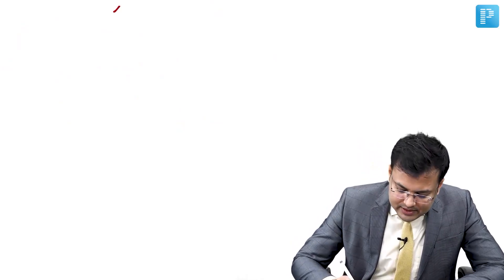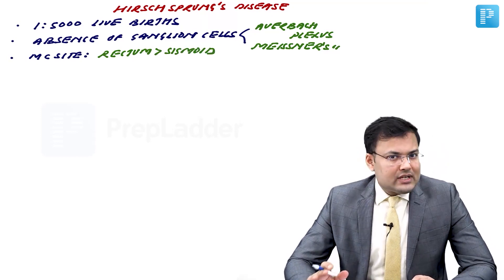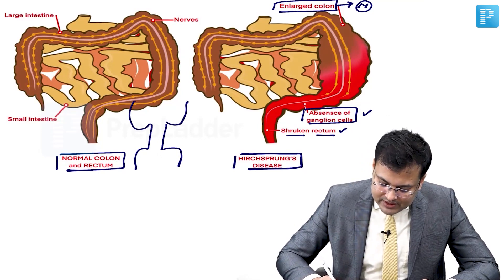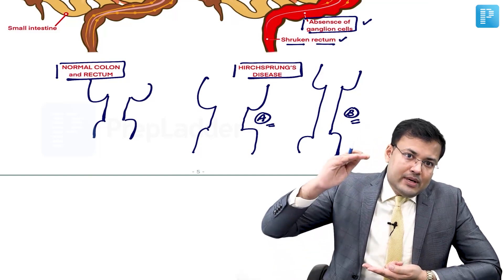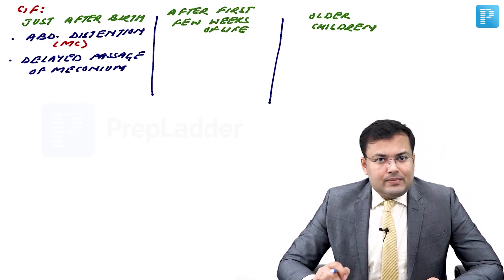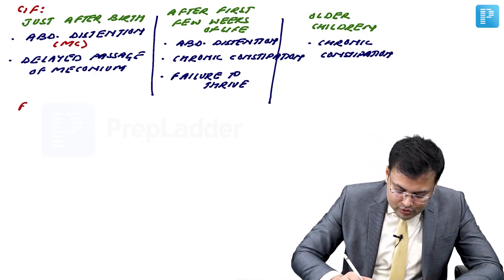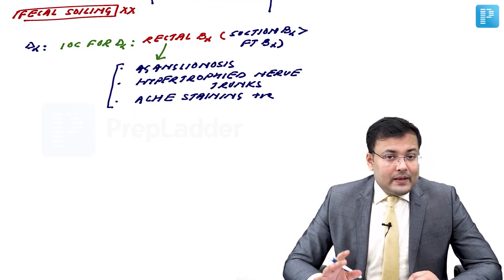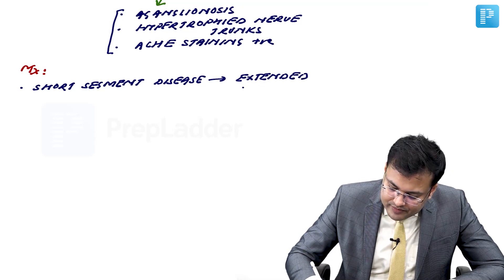Topic | HIRSCHSPRUNG's DISEASE I Dr. Pritesh SIngh | Surgery